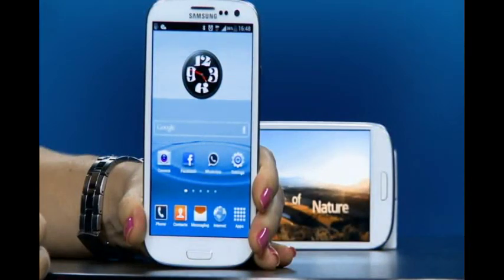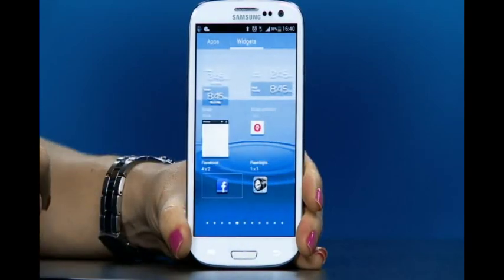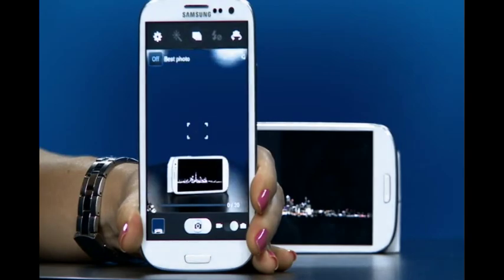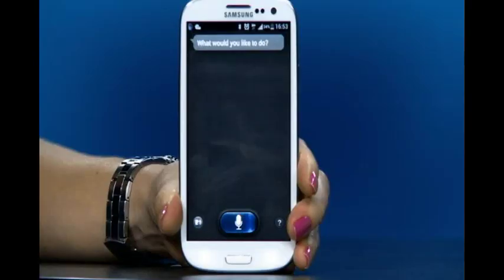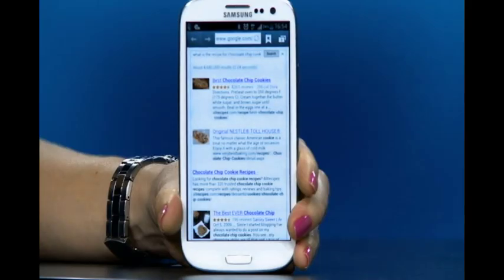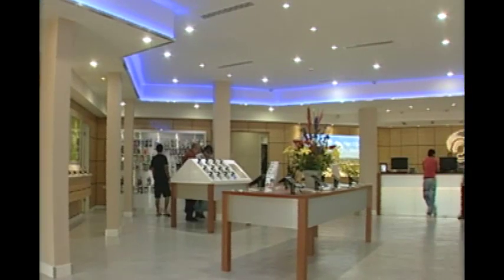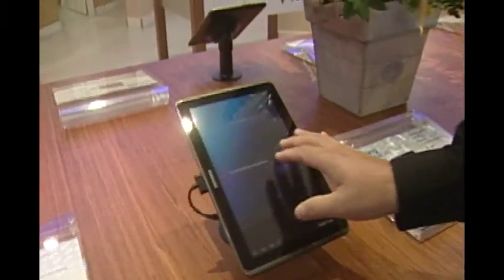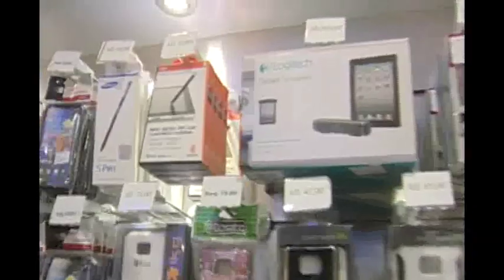SETAR SHARES Episode 1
Den e episodio aki SETAR lo ta presentando tips nan di Galaxy 3, informacion tocante e MI-FI y un preview di e SETAR STORE NOBO.

Disfruta di e programa.